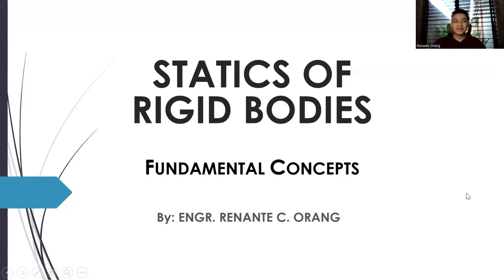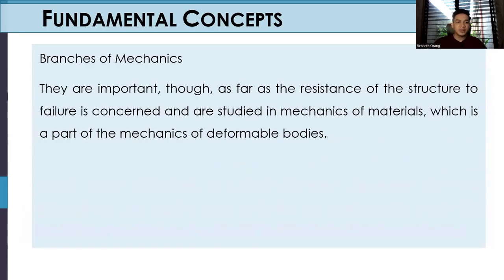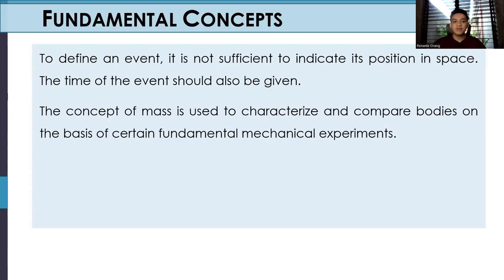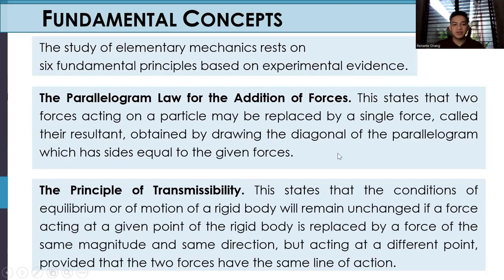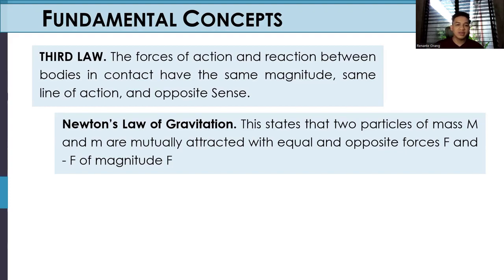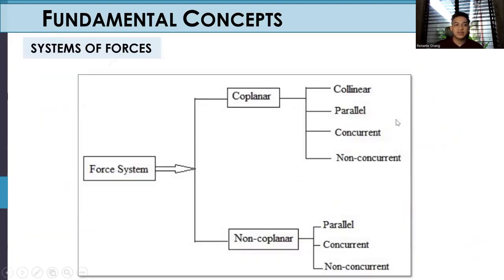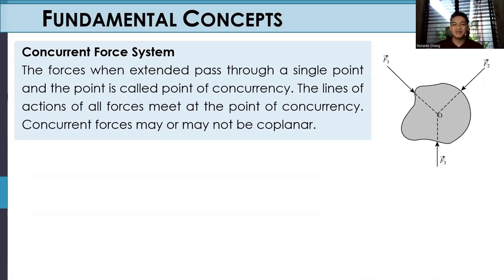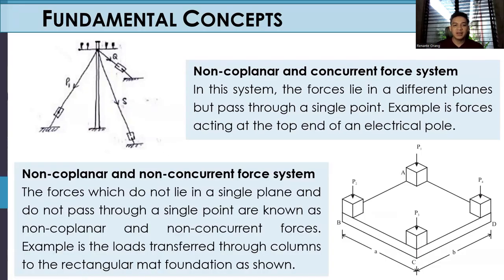Statics of Rigid Bodies - Fundamental Concepts